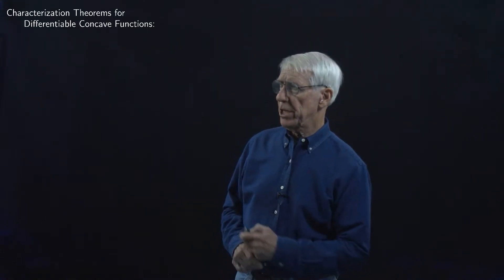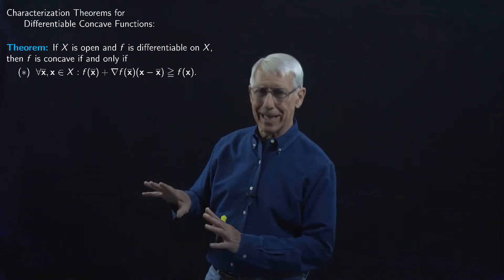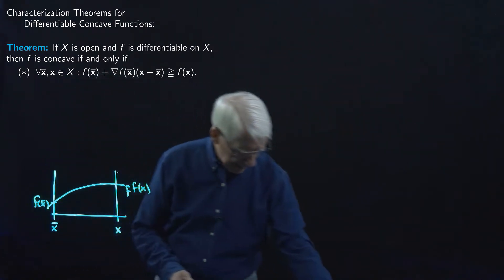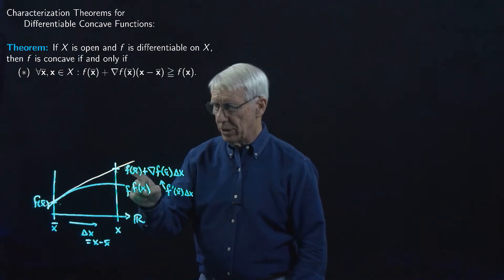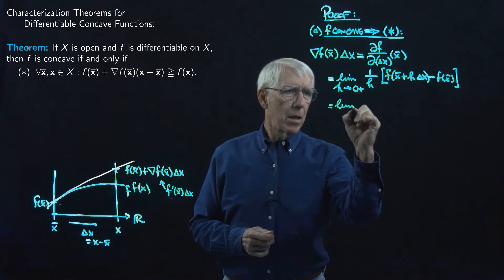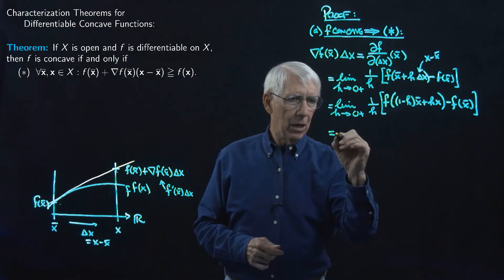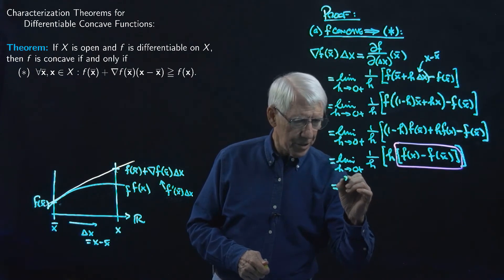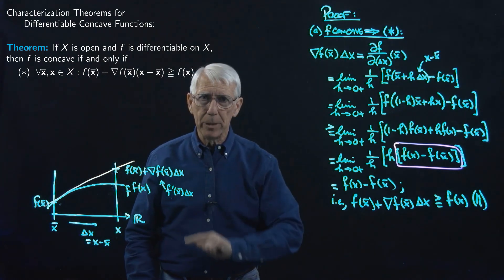Lecture 33(B): Characterization of differentiable concave functions.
Characterization theorem for differentiable concave functions.